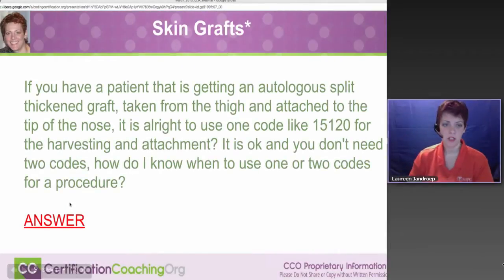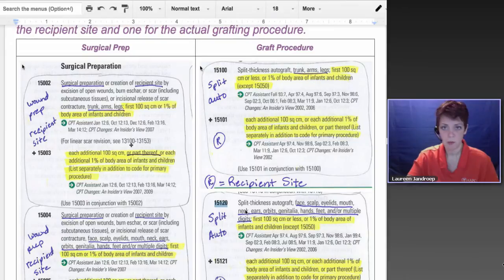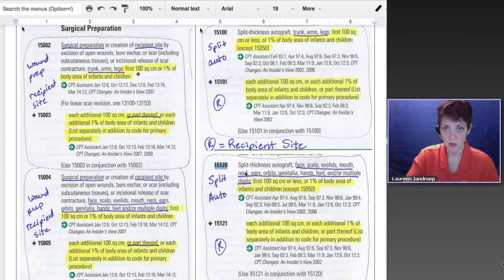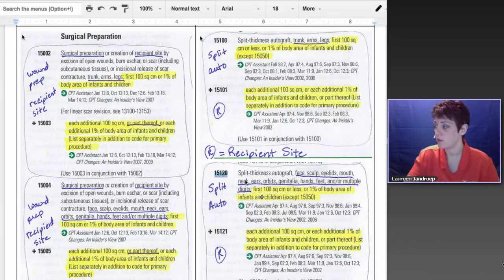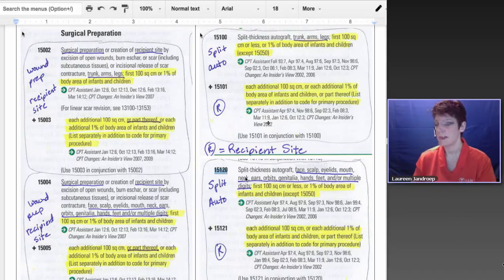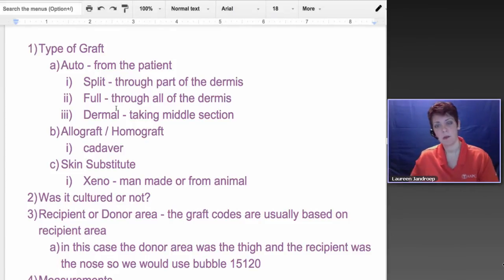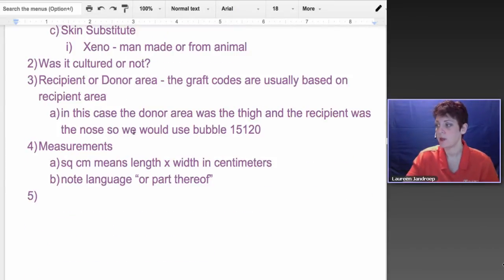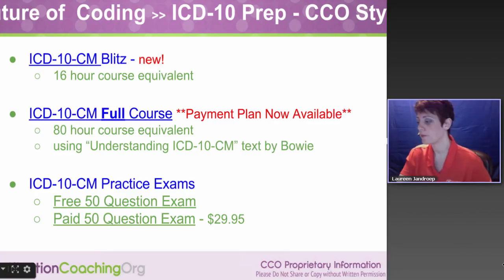Skin Grafts Medical Coding - When to Use One or Two Codes?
Join the free CCO Academy community and earn 2 free CEUs

Q:  [Skin Grafts] – If you have a patient that is getting an autologous split thickness graft, taken from the thigh and attached to the tip of the nose, is it alright to use one code like 15120 for the harvesting and attachment? Is it OK if you don’t need two codes, how do I know when to use one or two codes for a procedure?

A:  The bottom-line is, you’re most likely going to be reporting two codes. When I teach this in class, I tell the students to think about if you’ve ever had to lay sod down. Maybe it’s a new home or you had to dig up your yard and you had to put new grass down because you want to be there more quickly, so you don’t just buy the sod and just plunk it down and hope for the best. You prepare the soil before you lay the sod down so that the roots will take and grow and live there as if it was always there.

It’s the same with skin grafts. We need to prepare that recipient site and then we need to report the grafting code. It’s really a two-code story.

What I did here is I just grabbed a few. There’s many skin grafting codes in the integumentary system so I just grabbed a couple here. On the left hand side, I had the surgical prep bubbles. If you’re familiar with our teaching techniques, we tend to bubble our CPT codes and highlight everything after the semicolon.

These are the two bubbles in the surgical prep. We’ve got the 15002 bubble and the 15004 bubble. The way we teach it is always compare and contrast, what’s the difference between these two bubbles? When you look closely, its location, location, location. So, the first bubble is of the trunk, arm or legs; and the second bubble is of everything else:  face, scalp, eyelids, mouth, neck, ears, orbits, genitalia, hands, feet, and/or multiple digits.